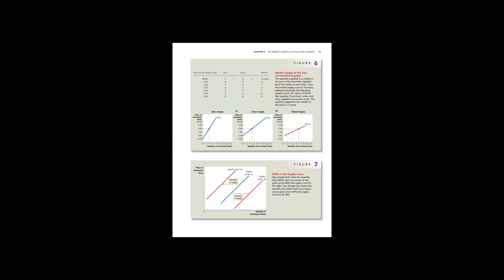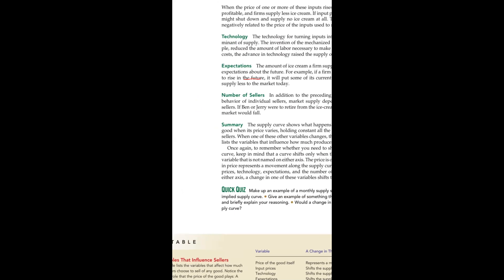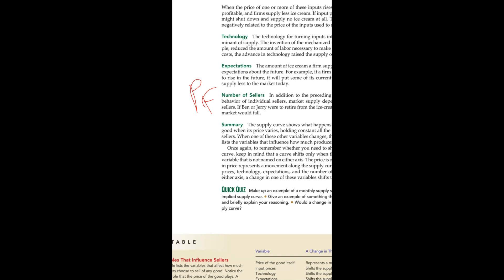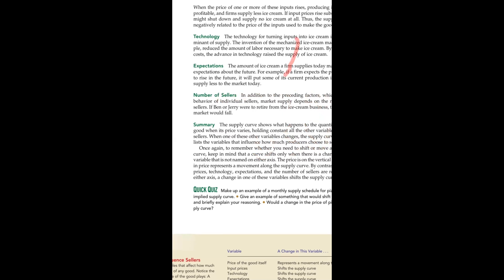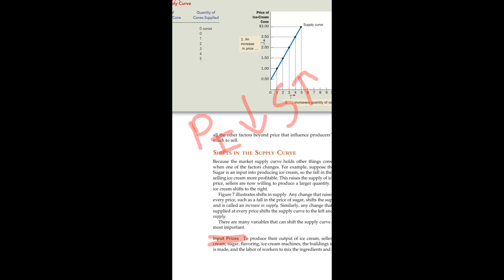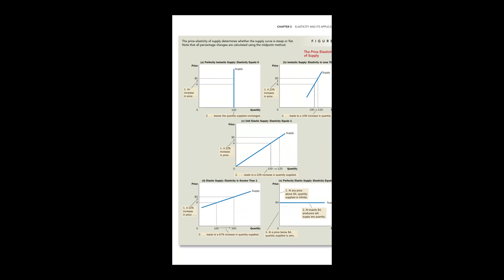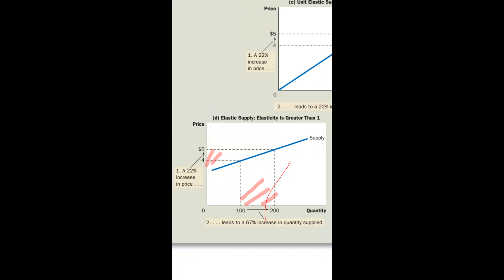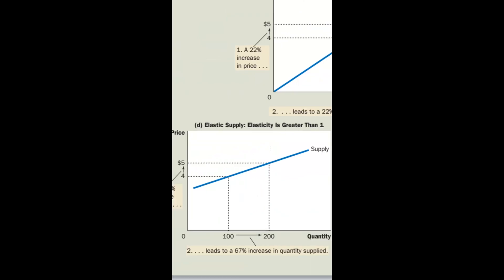Problem solving from Demand, Supply and Price Elasticity of Demand and Supply.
1st online class of Engineering  Economics Course,HUM-207 of department of EEE from Green University with 52 students. This class was facilitated by course instructor MS. LAILA FERDOUSY. In this video , instructor mainly solves the questions of students from the topic demand,supply and PED, PES.

For any queries , comment on the comment section.